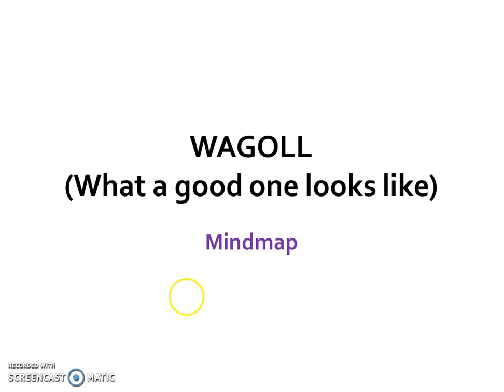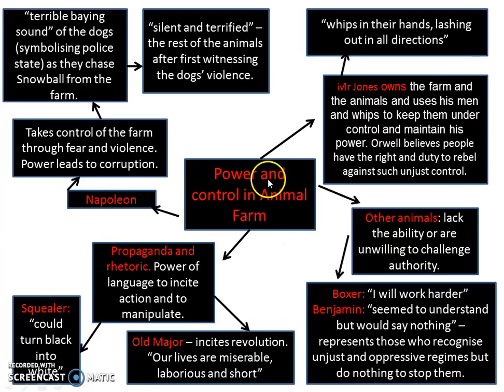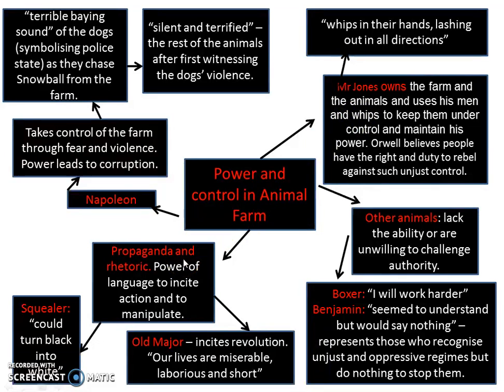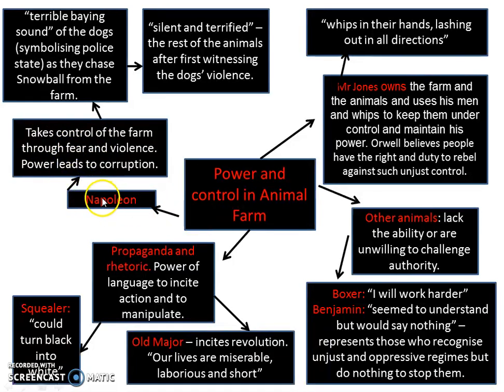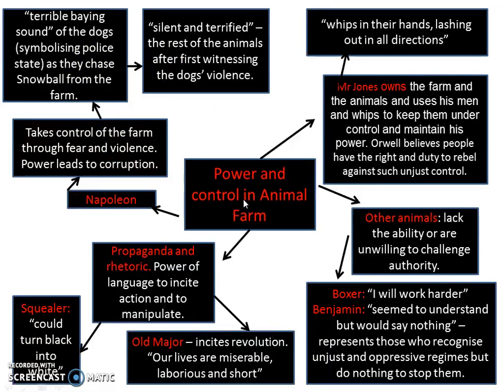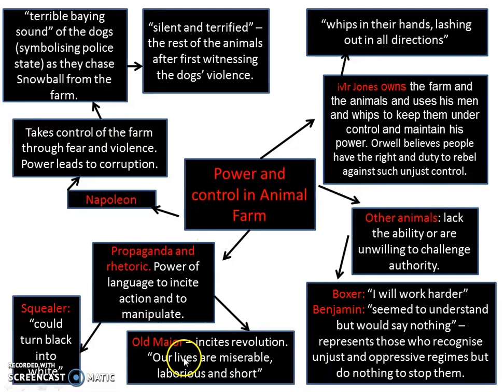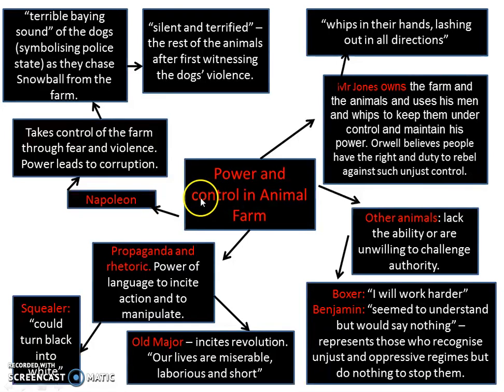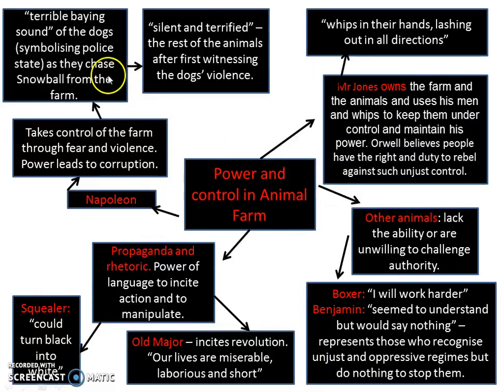How To Revise English: Simple Mind Mapping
How to create simple mind maps for English Literature Revision.